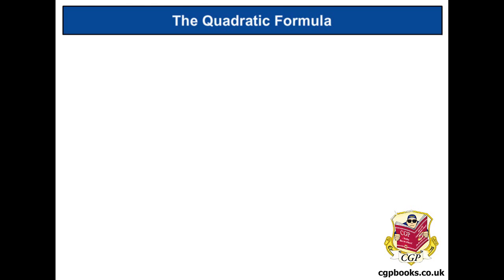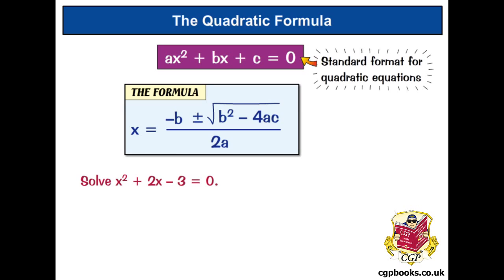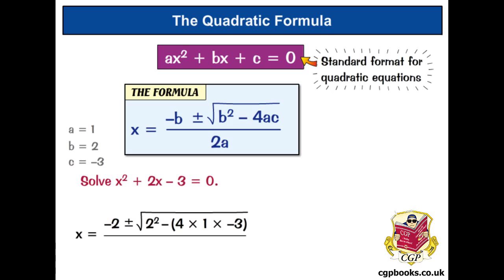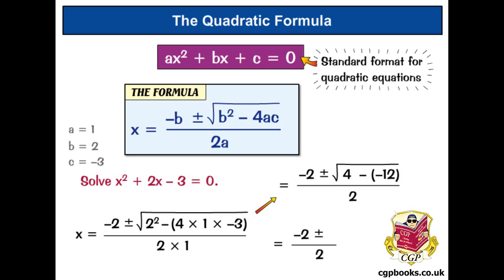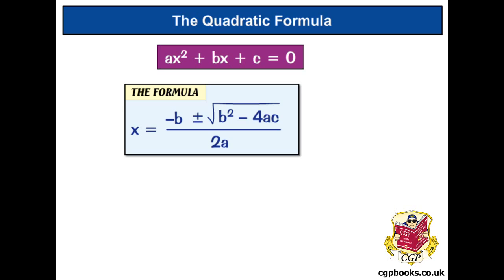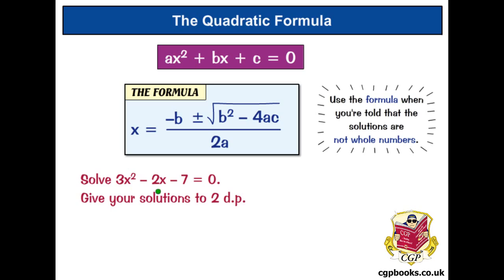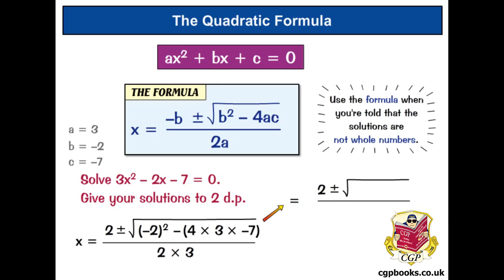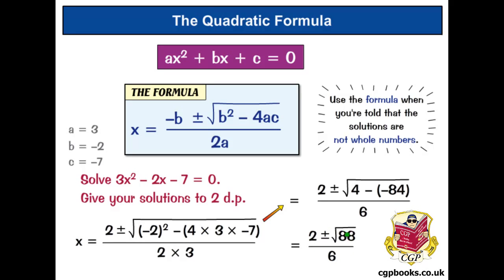The Quadratic Formula 1 — Tutorial